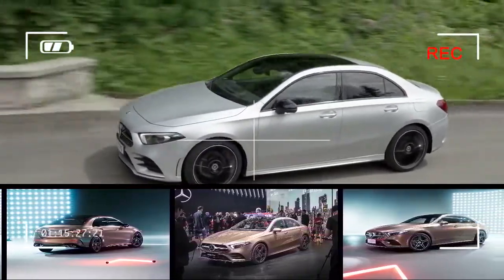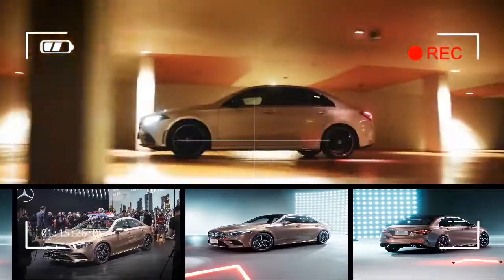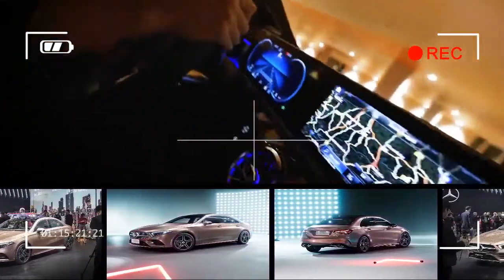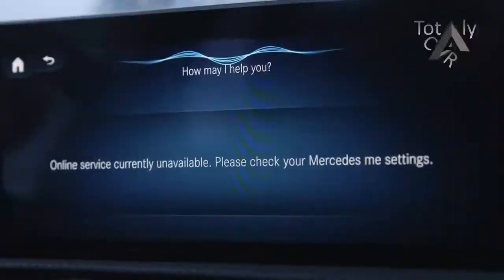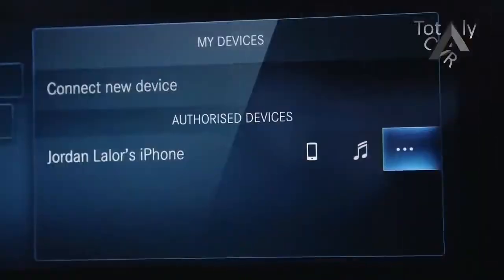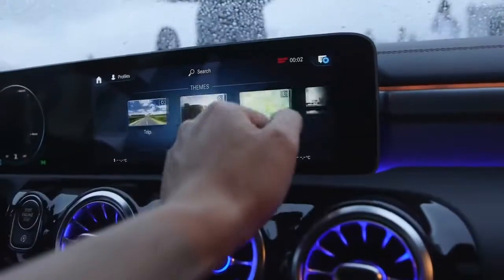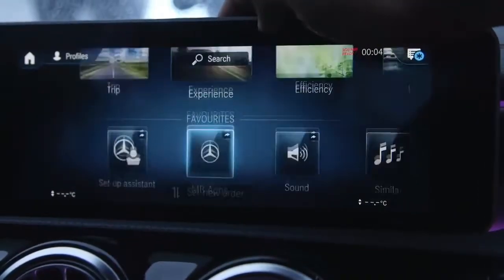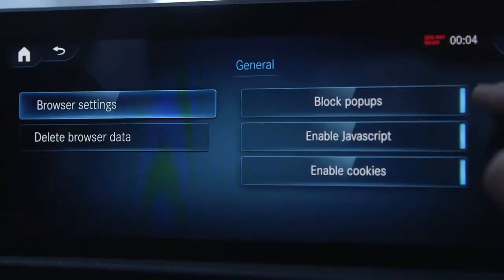Mercedes Benz A Class sedan First Look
JUDUL | Totaly Car

-keyword-

██████ PRICE ██████

██████ LAST CAR  ██████
1.

██████ BEST CAR ██████

██████ wikipedia Information ██████